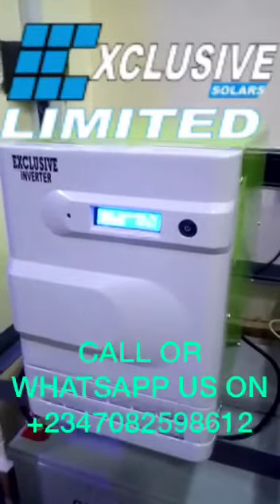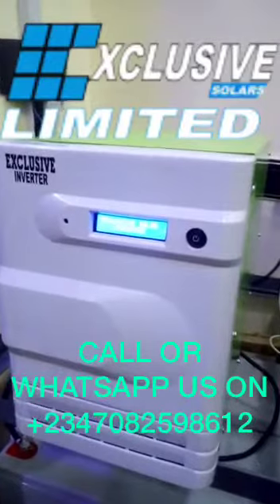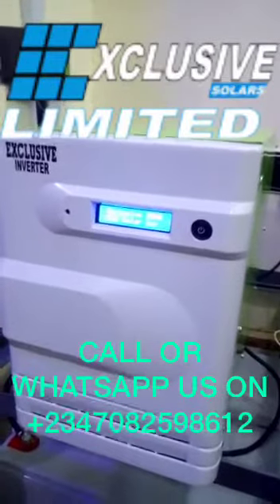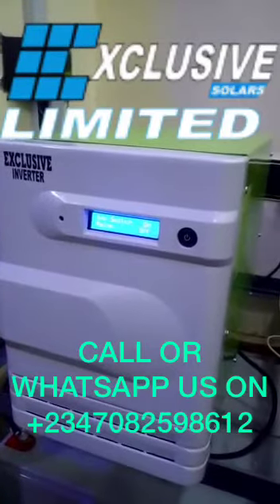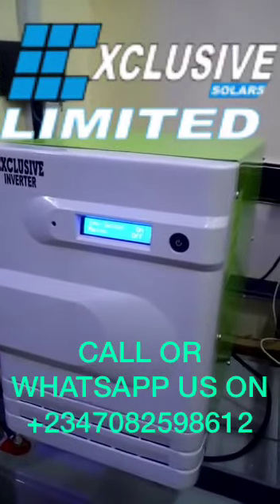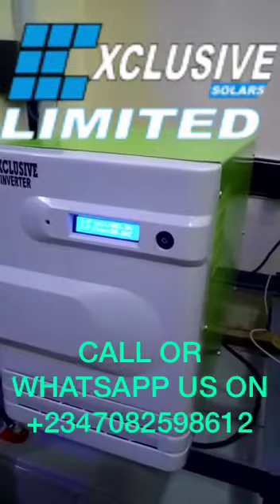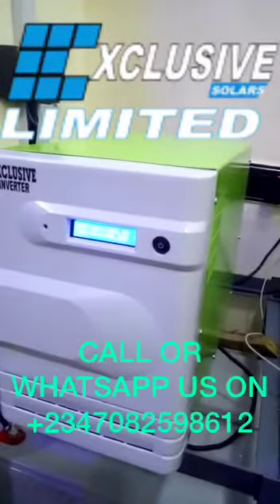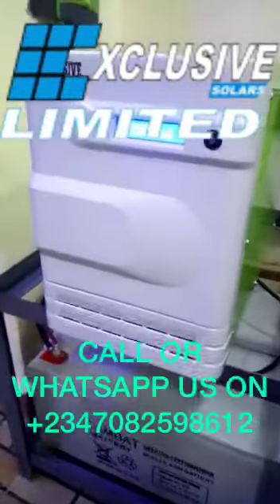Miracle Estate Badagry on 24/7solar Electricity by Exclusivesolars PSW Rugged Inverter OEM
Our pure sine wave digital sine processing inverters are the best for residential and industrial power supply with maximum protection circuits against reverse polarity, lighting, hacking, over loads etc